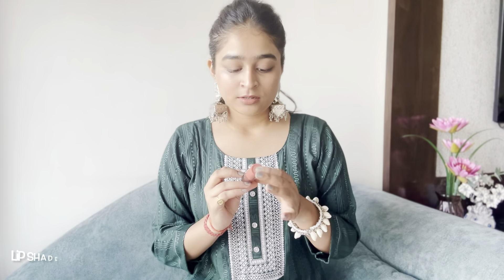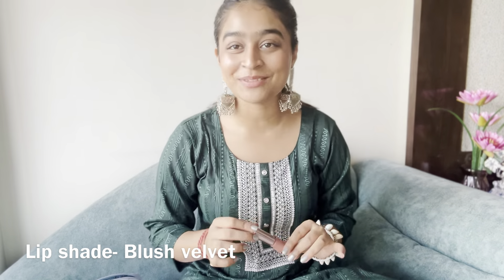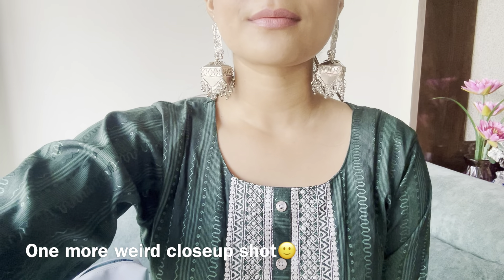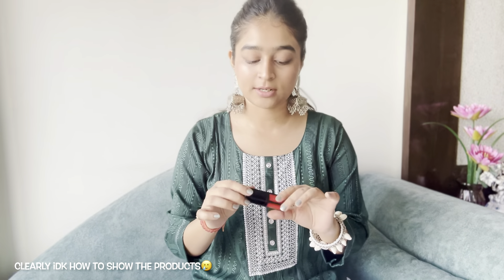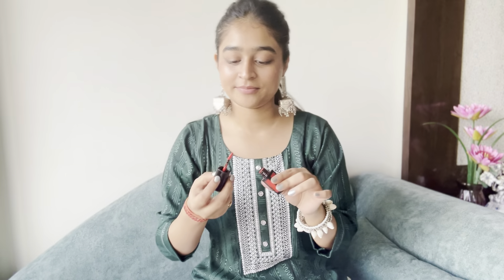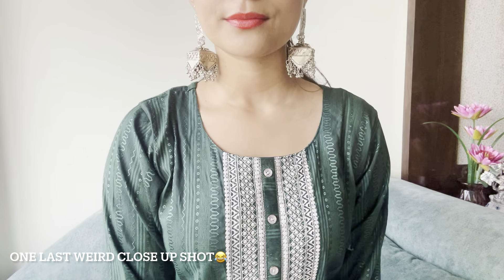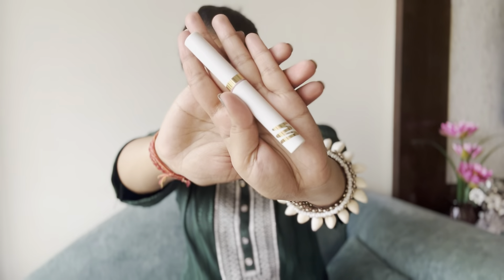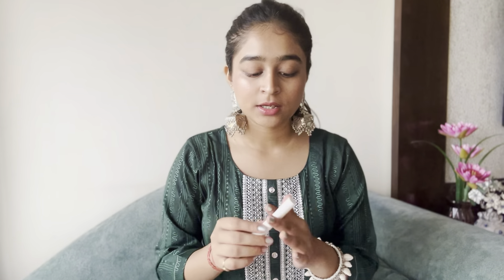Top 3 affordable lipsticks💄| Best Lipstick Shades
Top 3 affordable lipsticks💄

You can order all three lipsticks from anywhere (Nyka, Amazon…)

1- lip shade: Let it snooze

Nykaa So Creme! Creamy Matte Lipstick - Let It Snooze

2- lip shade: Blush velvet

Lakme 9 to 5 Weightless Mousse Lip & Cheek Color, Blush Velvet, 9g

3-lip shade: Mumtaj